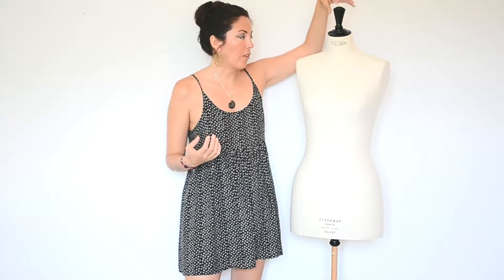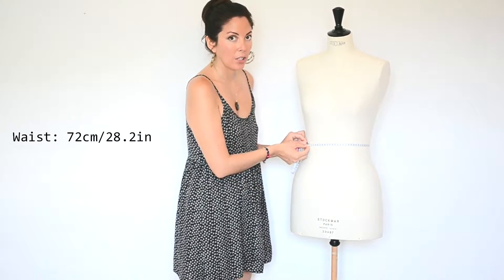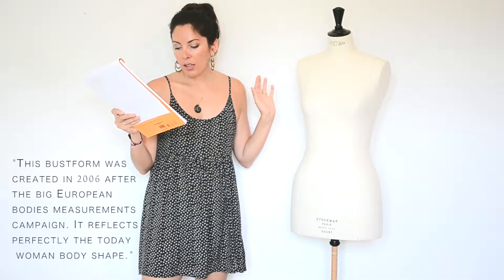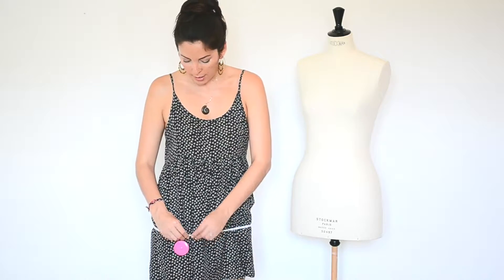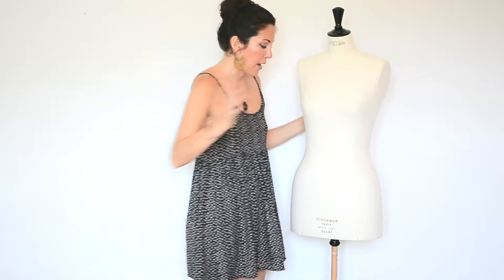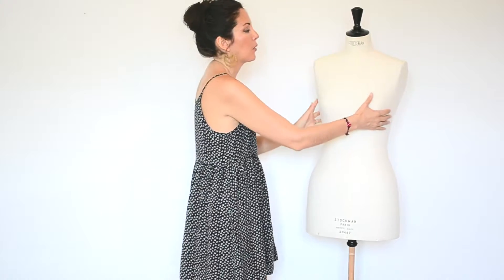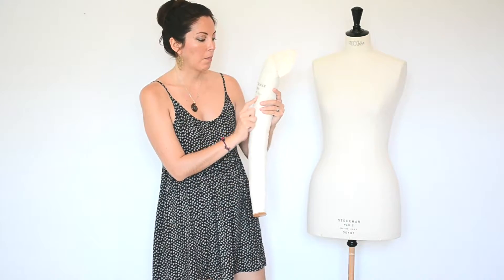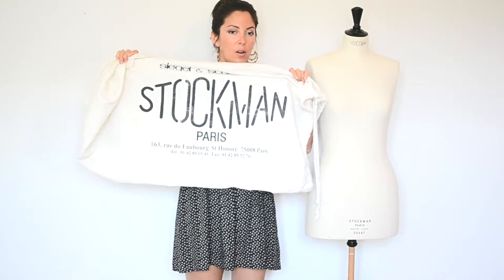Stockman mannequin/dress form review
As some of you may know Stockman is one of France's most prestigious dress form. Since I wasn't able to find a lot of information when I was looking to purchase a mannequin I thought I would be a good idea to make a video explaining everything about my Stockman dress form. Today doing a review on my Stockman mannequin, model number 50497, which is a french size 40 and equivalent to the US size 8. I will be talking about the Stockman's pros and cons, then taking her measurements and mine to compare the accuracy of an average womens body type. Lastly,  I made this video focusing on those of you who are curious and want to have more information on stockman dress form. I will be happy to get bat to you!!